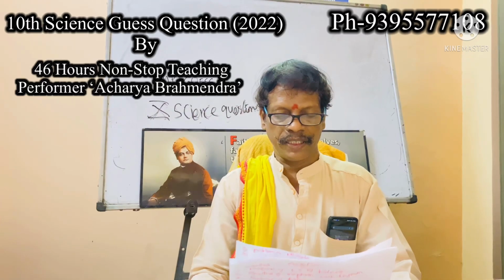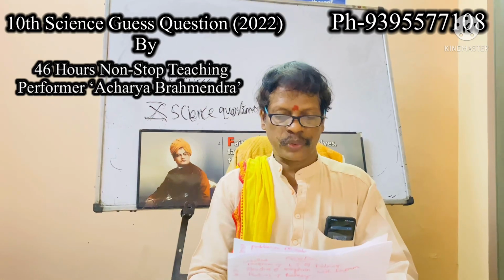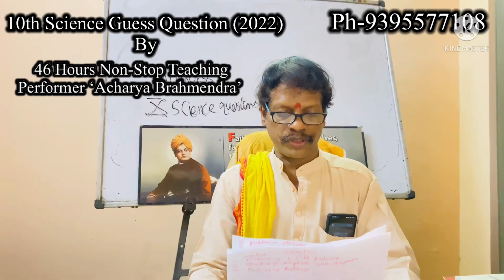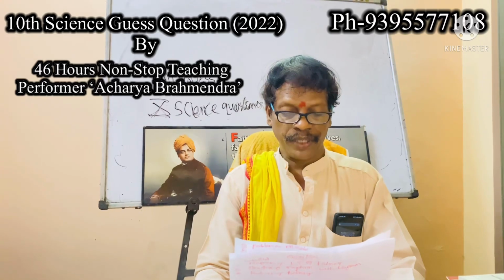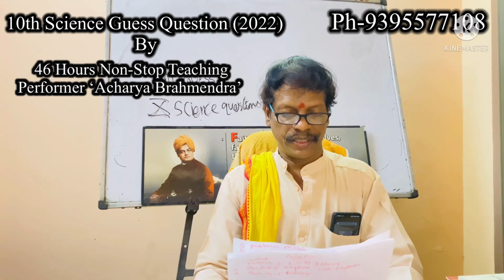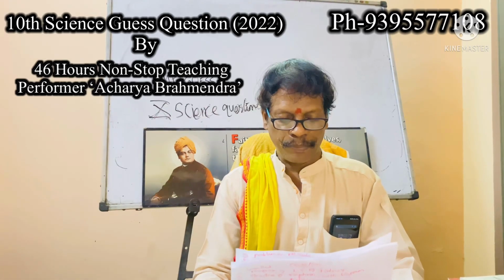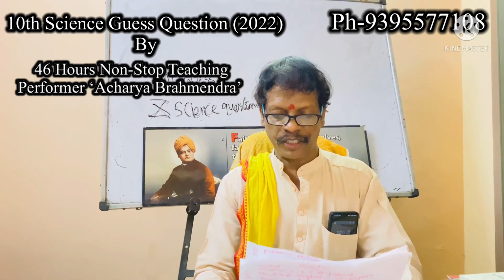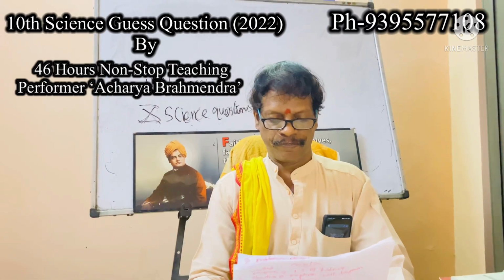10th Class- Science Guess Question #2022 | Acharya Brahmendra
Sri Shiridi Sai Baba Academy,
Vijaya Nagar Colony,
Hyderabad